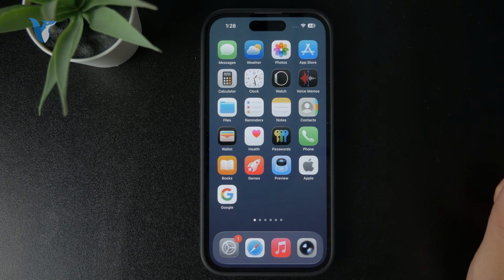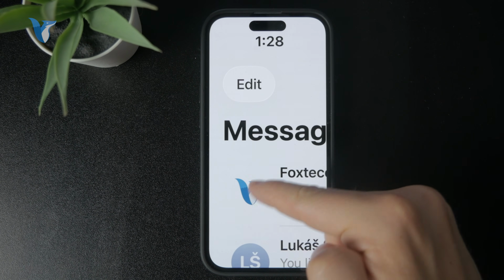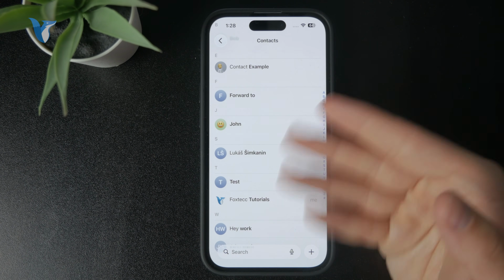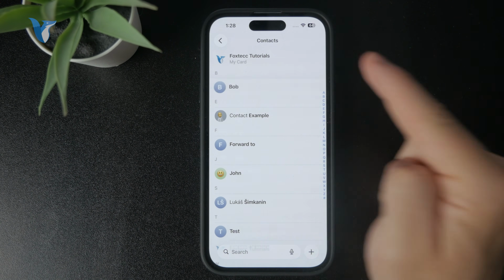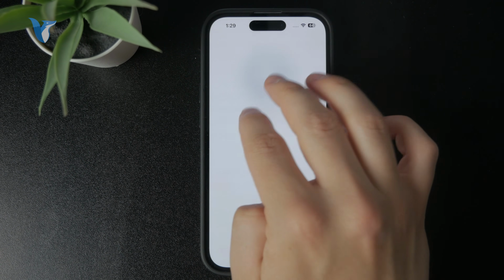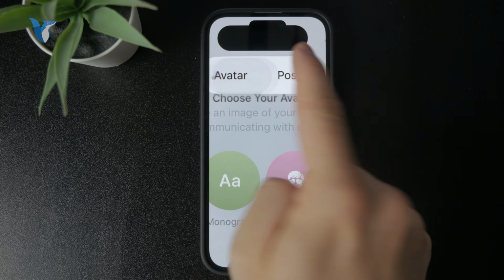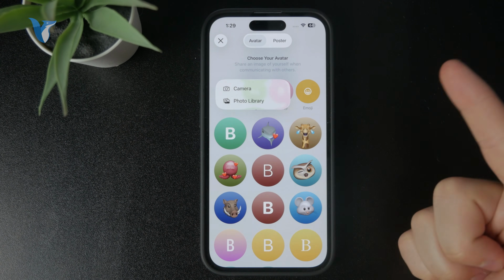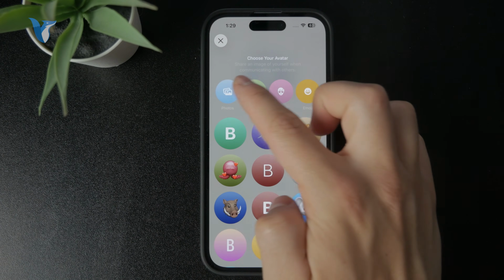How to Assign Full Screen Photo to Contacts on iPhone (tutorial)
Learn how to assign a full screen photo to contacts on your iPhone for a more personalized calling experience. In this quick tutorial, I’ll show you the simple steps to set a full screen contact photo.